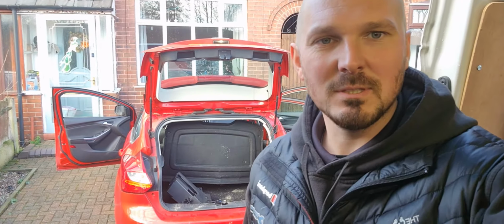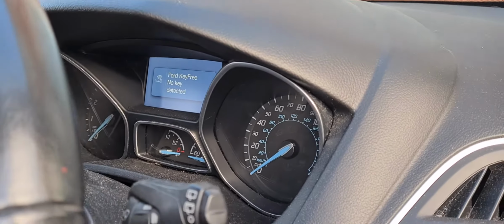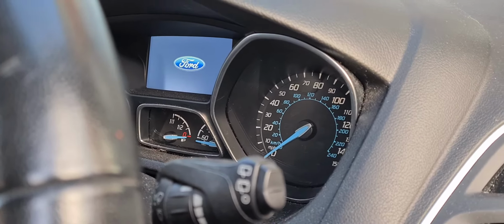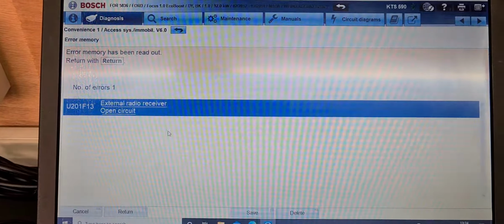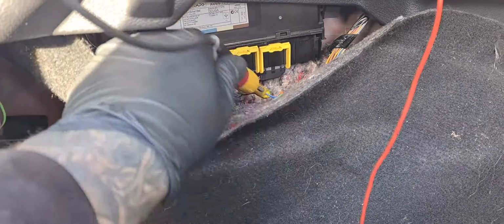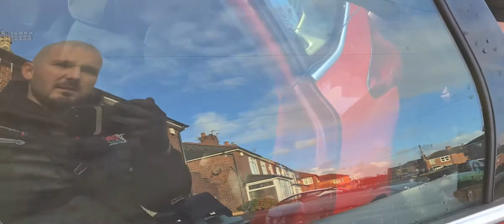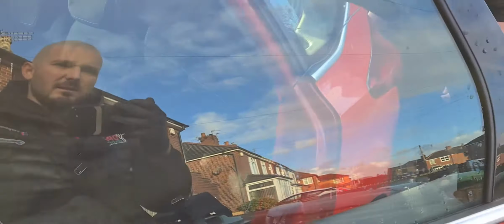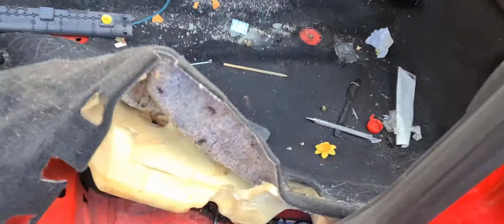FORD FOCUS 2014 KEYLESS START / LOCKING NOT WORKING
Diagnosis & fix confirmed for the remote keyless system not operational